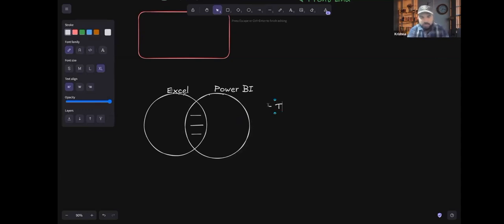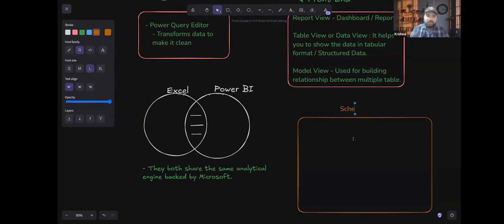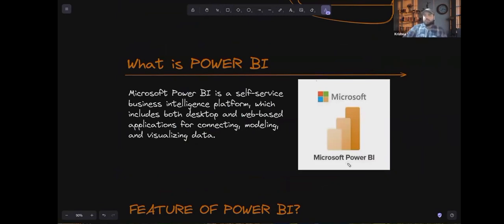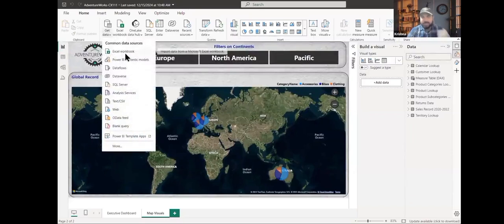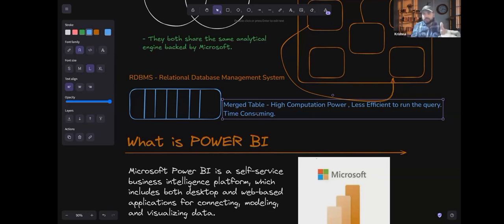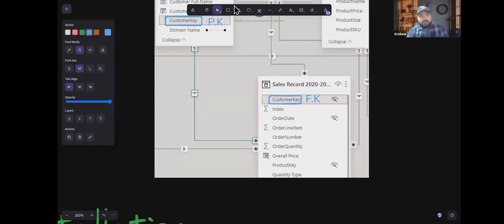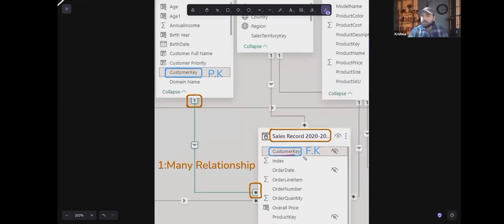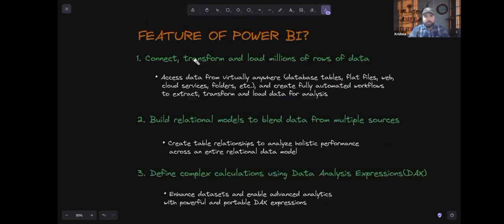Introduction to Power BI a2